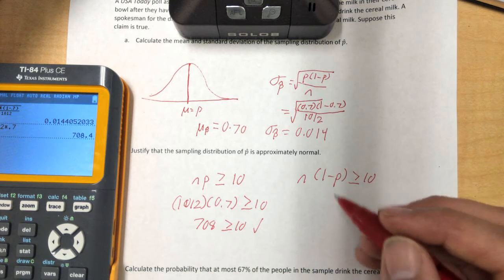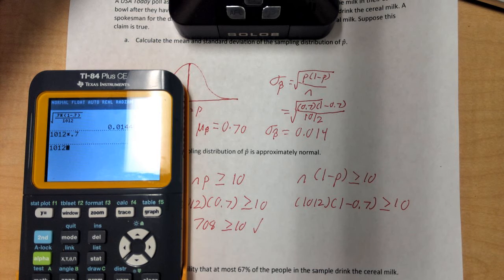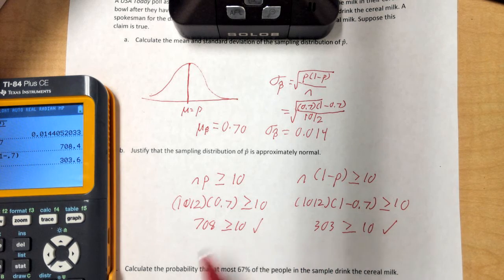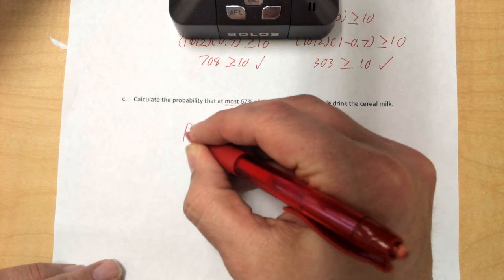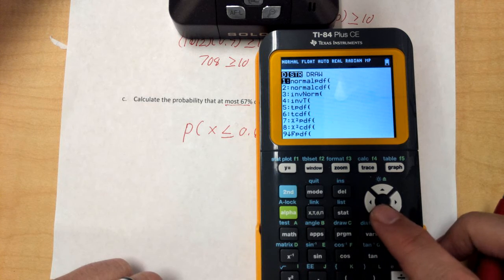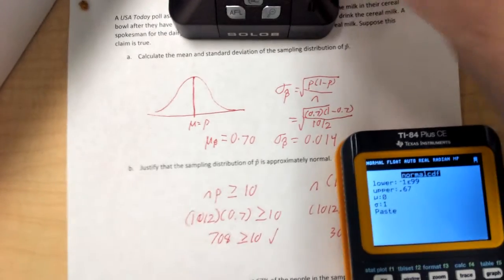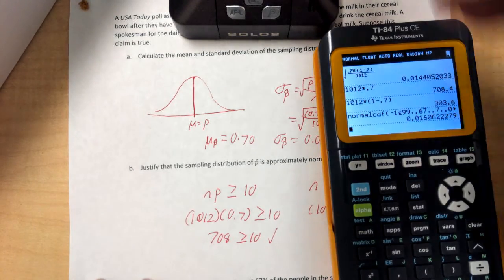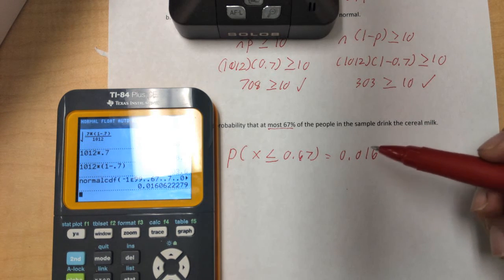Sampling Distribution of a Sample Proportion - Example Problem